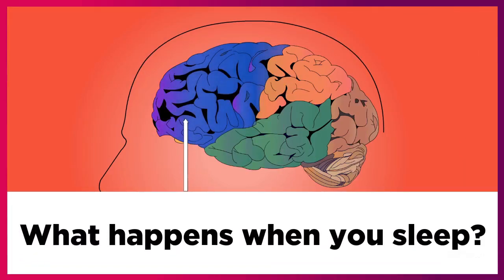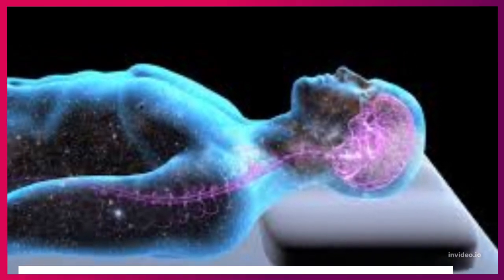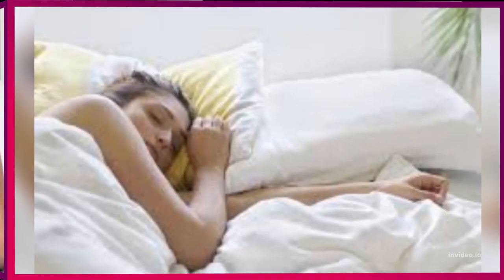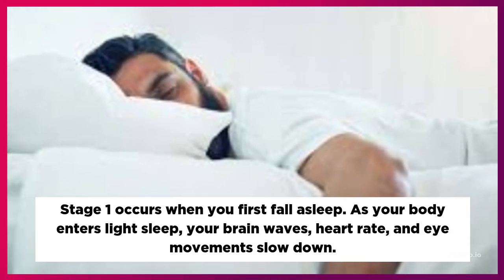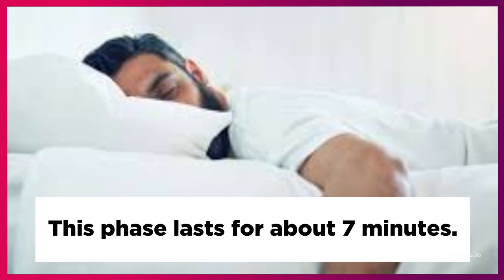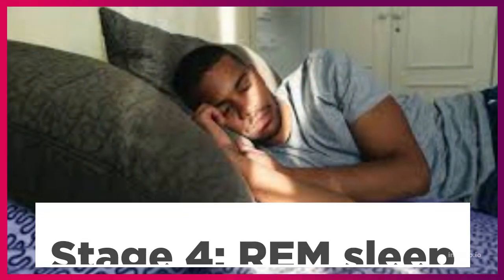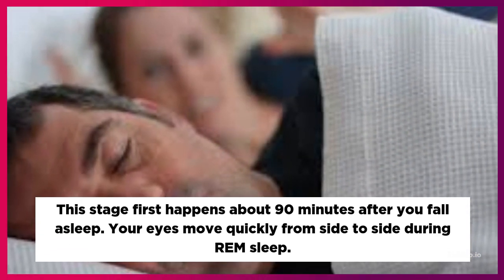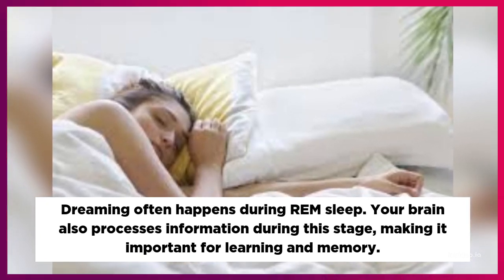What happens when you sleep?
The brain stores new knowledge and eliminates harmful waste during sleep, among other biological activities.
Healthy brain function is supported by the communication and reorganisation of nerve cells.
The body releases substances like hormones and proteins, repairs cells, and replenishes energy.